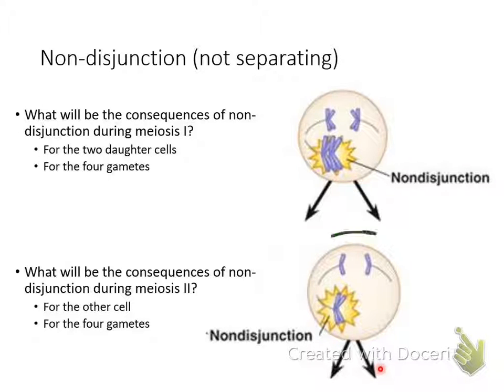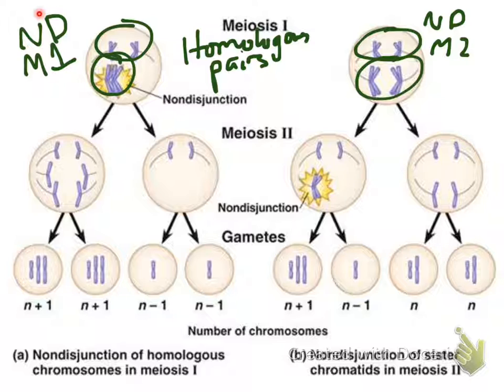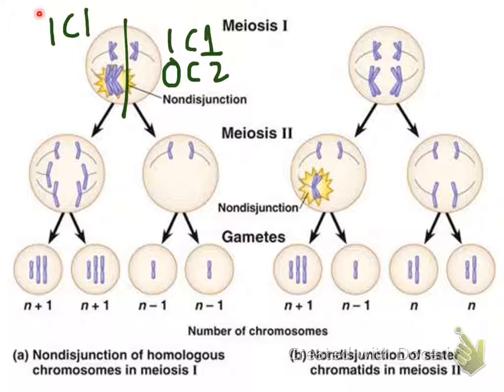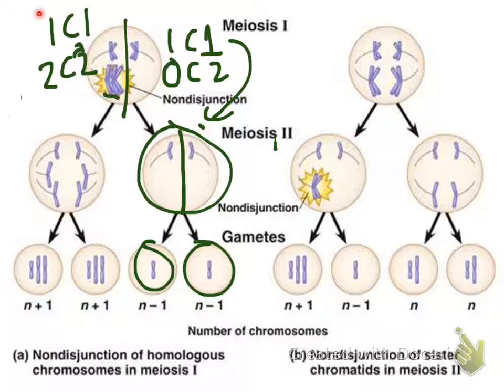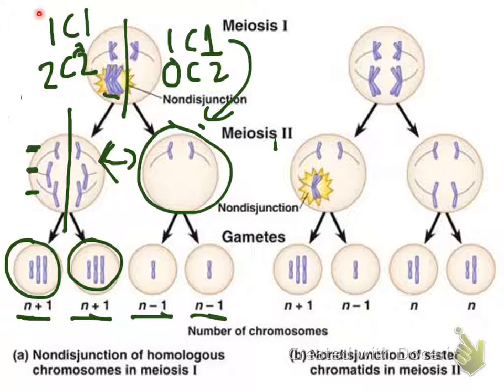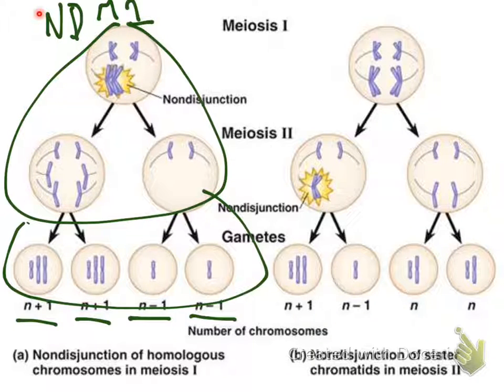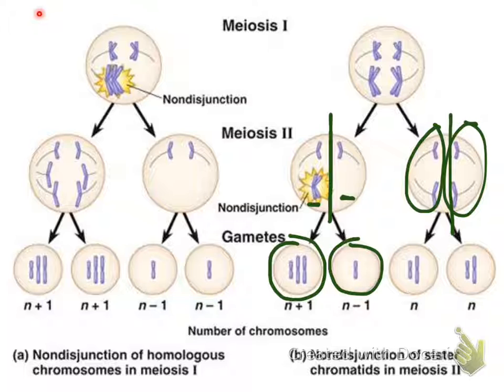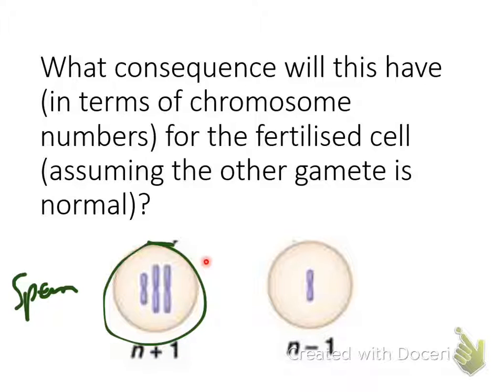Errors in meiosis 2/3